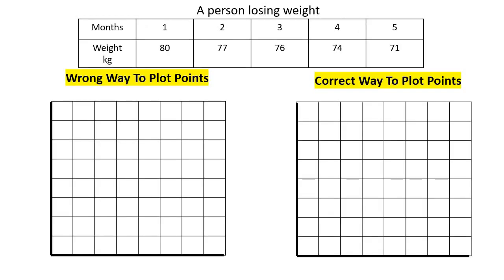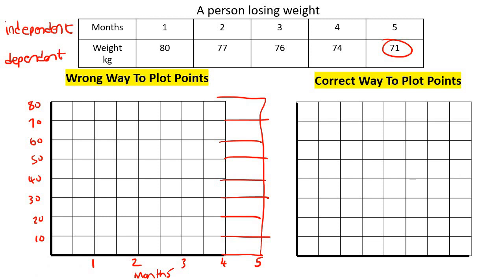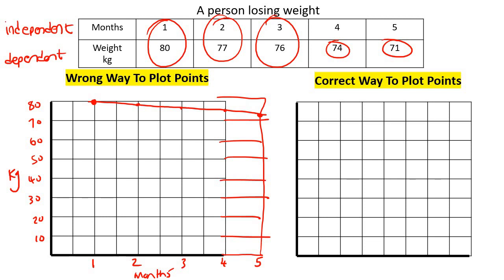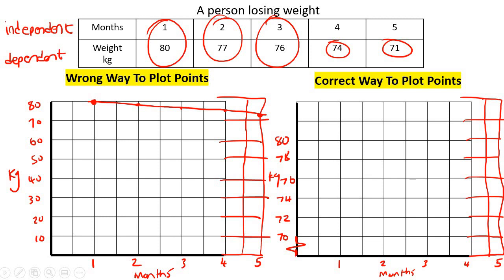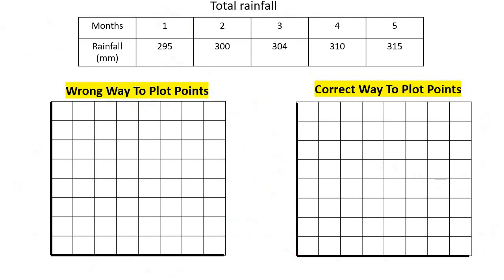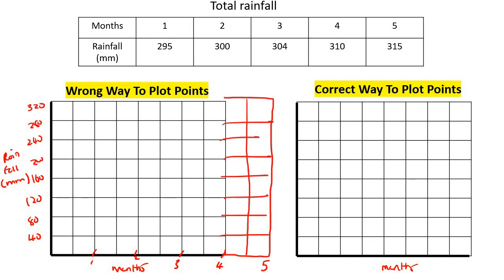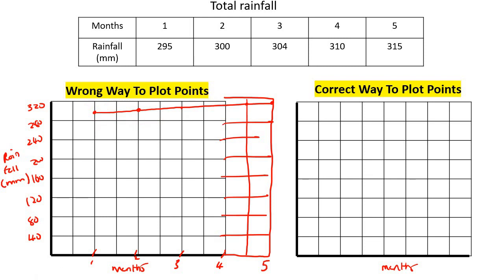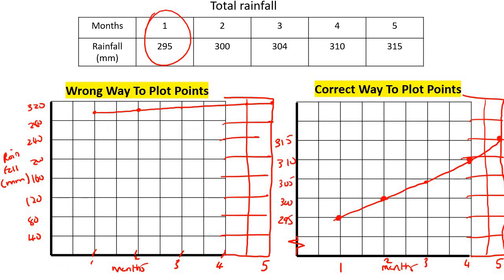Best Way to Draw Graph Maths Literacy